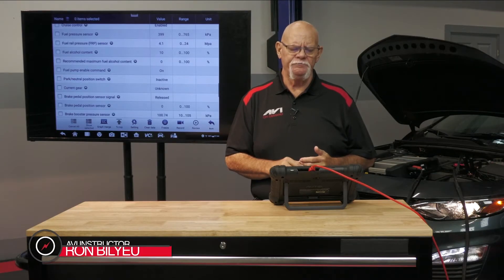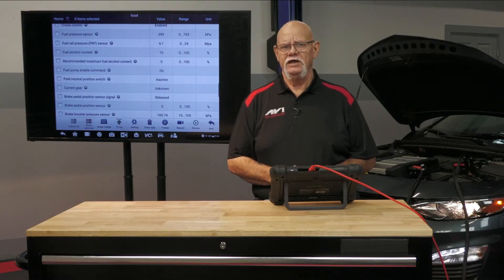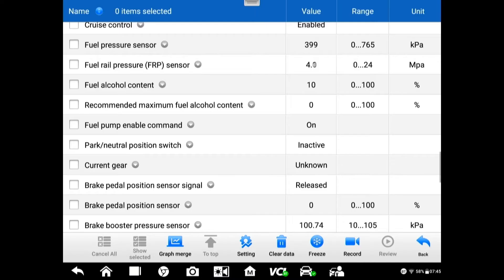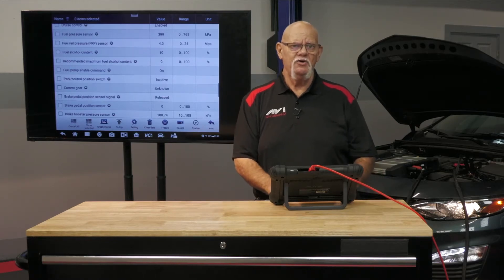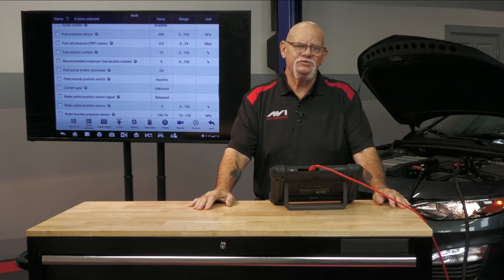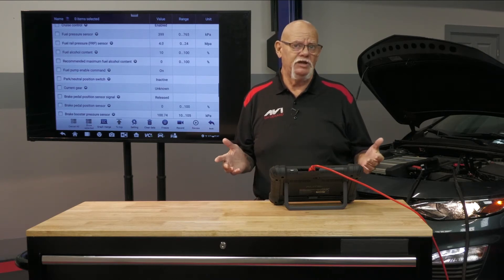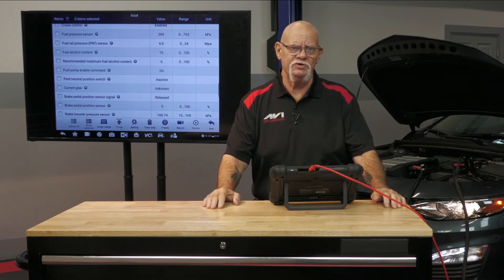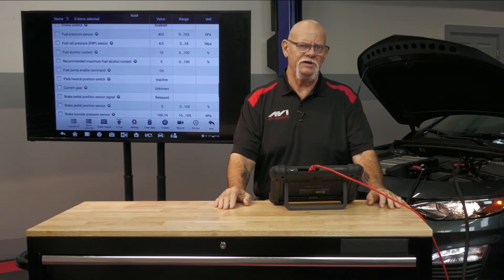TECH TIP: GDI Fuel Delivery Diagnostics / Ron Bilyeu